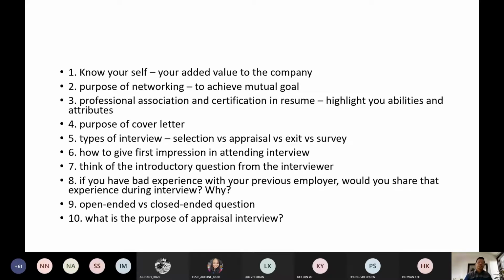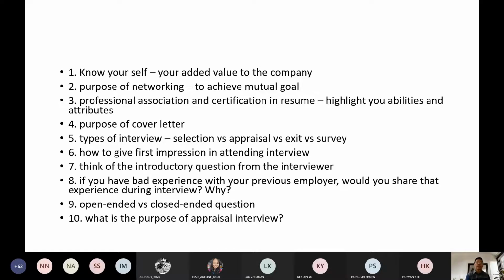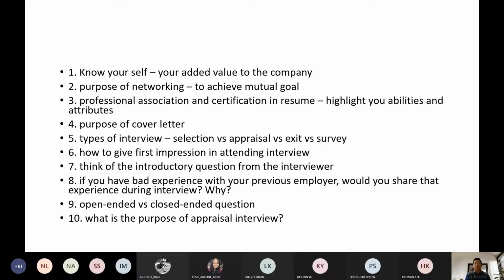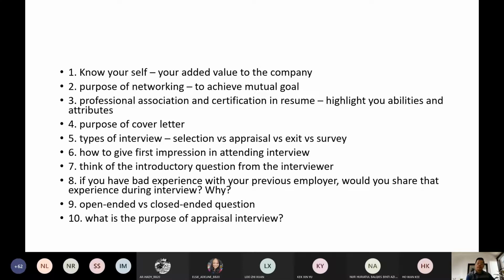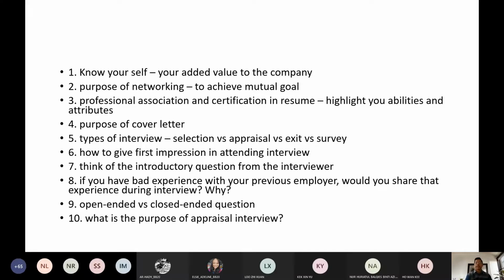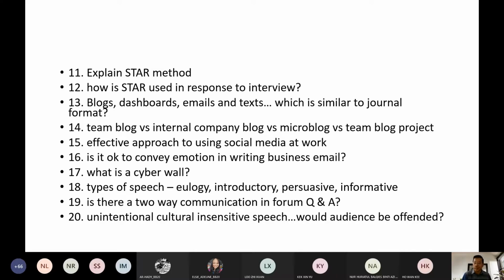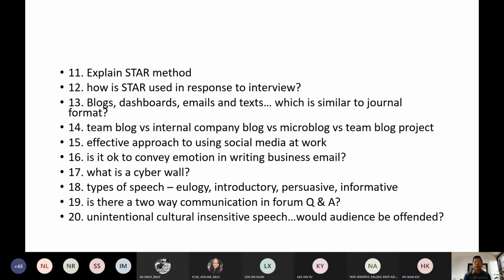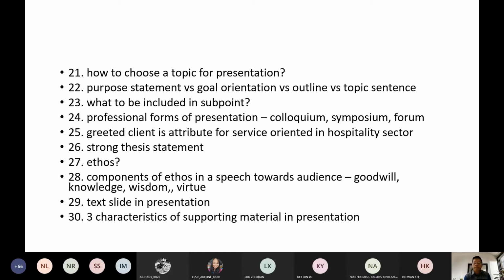DrJake Revision for Test BT11903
Corporate Communication